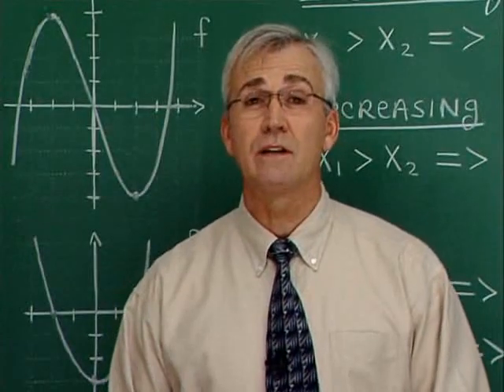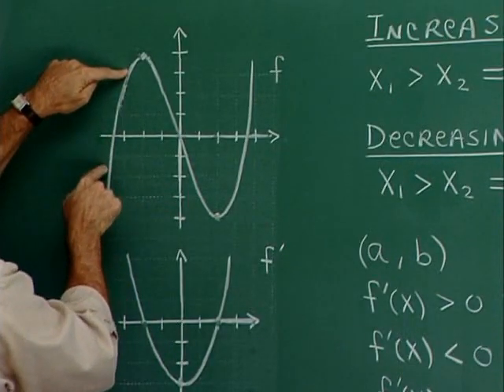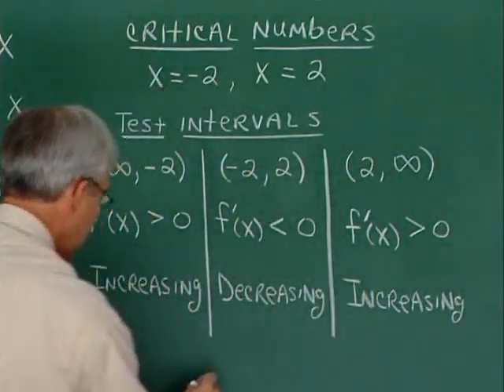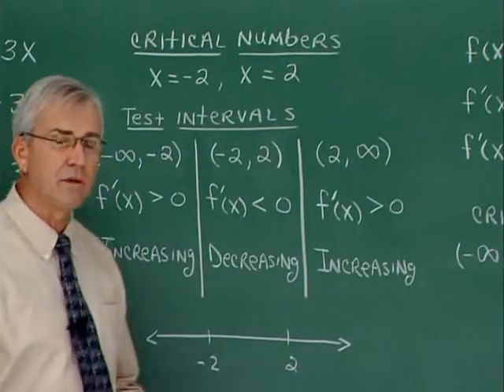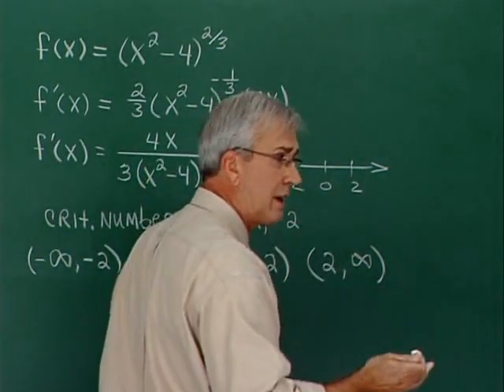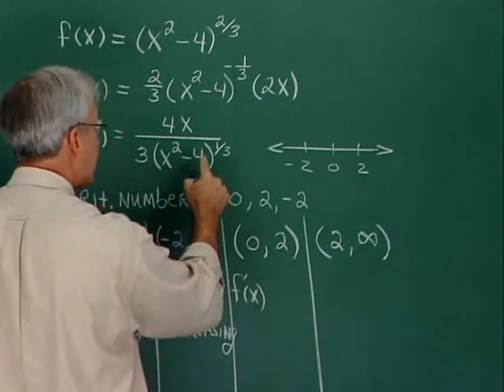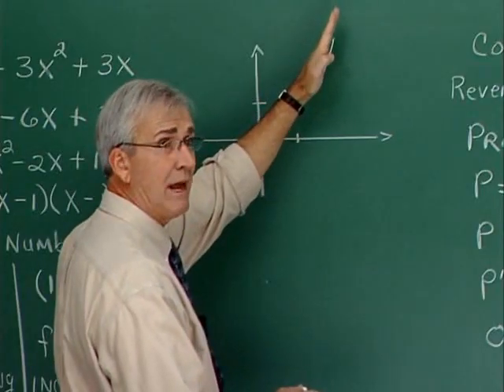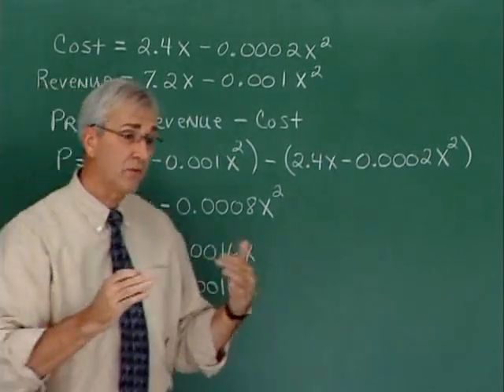Increasing and Decreasing Functions